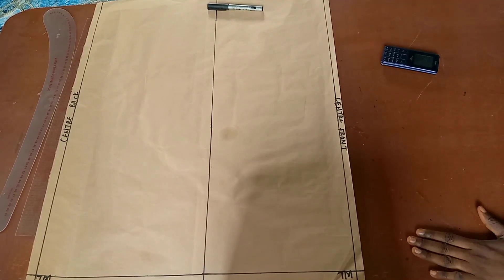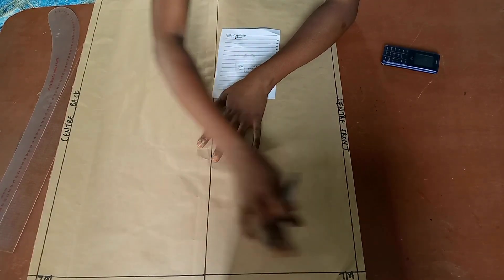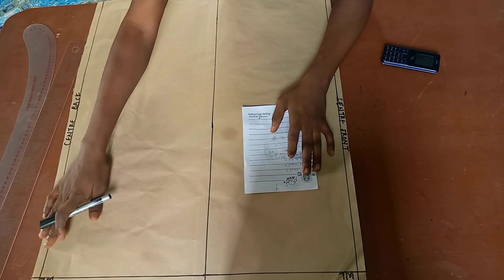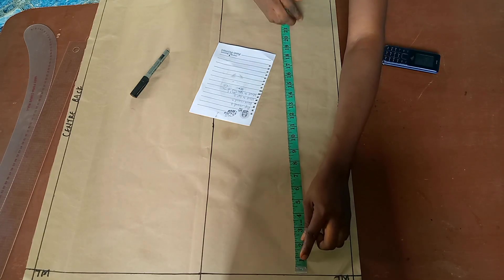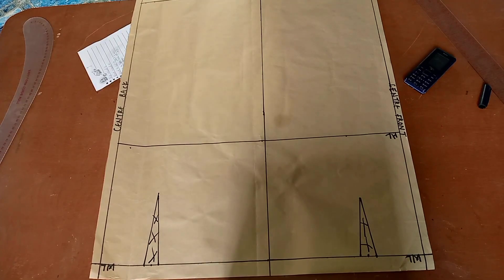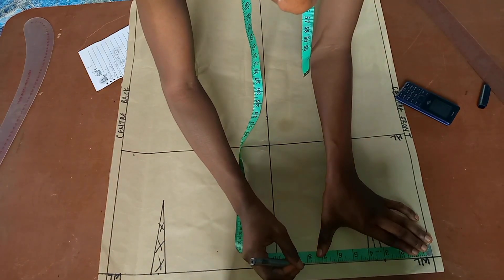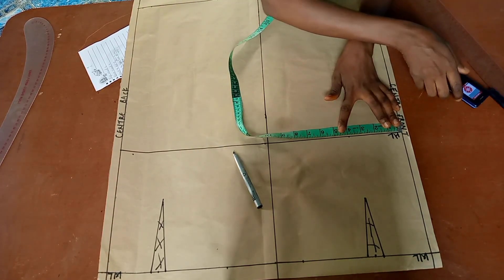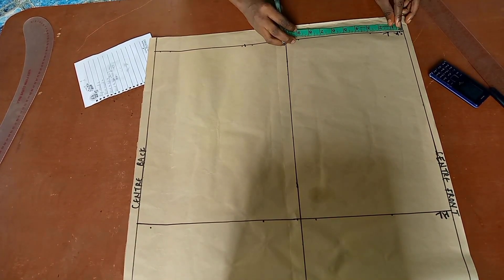HOW TO DRAFT THE BASIC SKIRT BLOCK.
This is a video illustration of how you can simply draft the basic skirt block.
thanks.